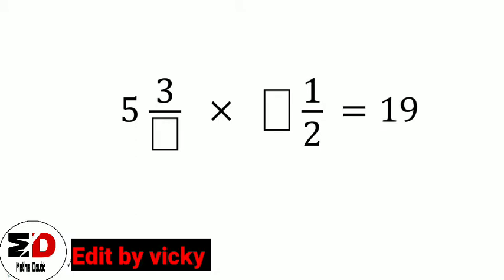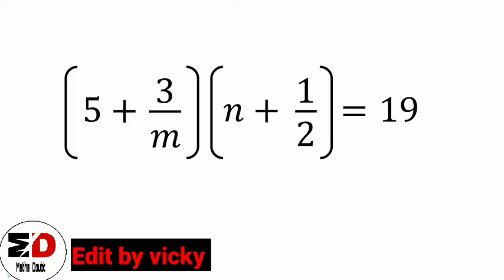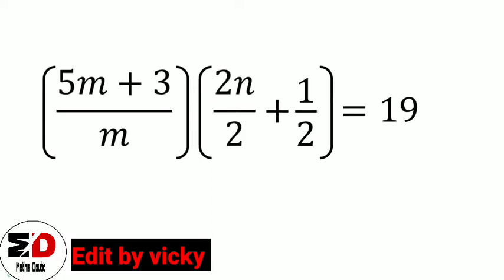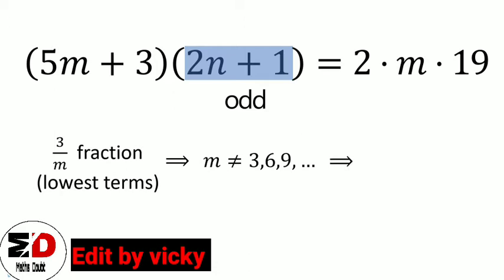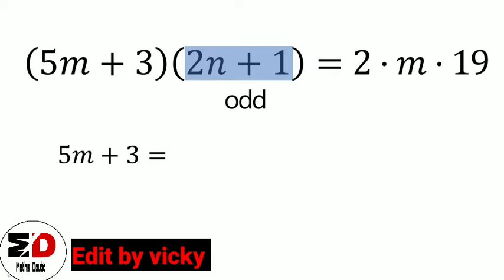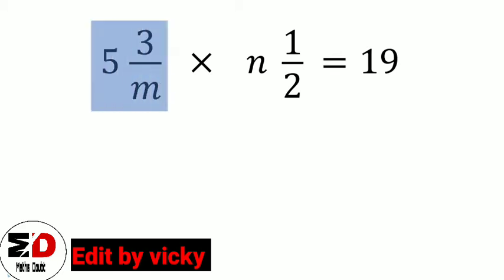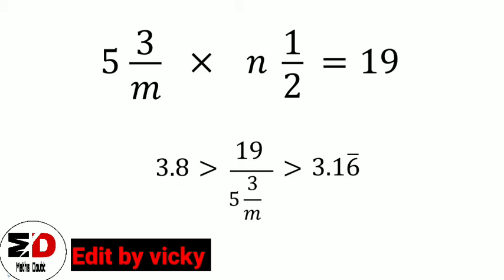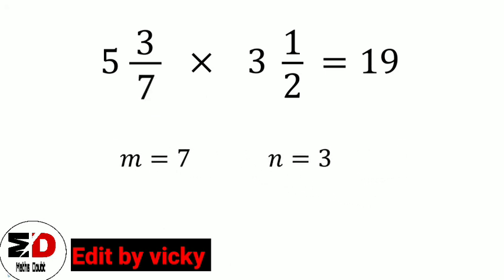A Very Challenging Questions about Fraction.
can you solve this challenging question about fraction.

In this video i will solve this fraction by two methods.

#  Fraction
must watch it.